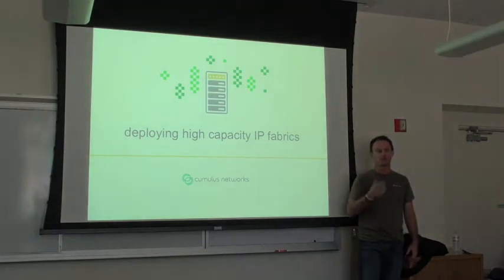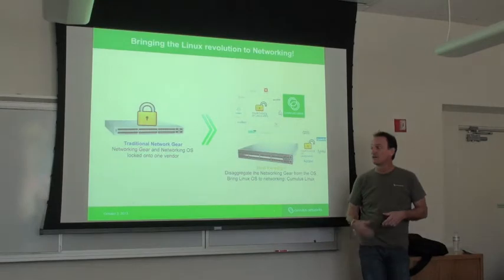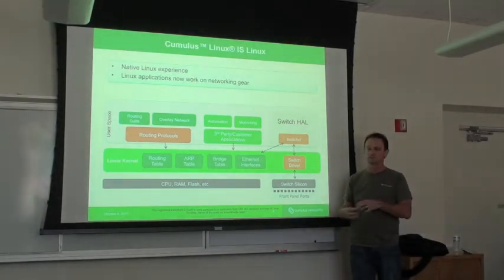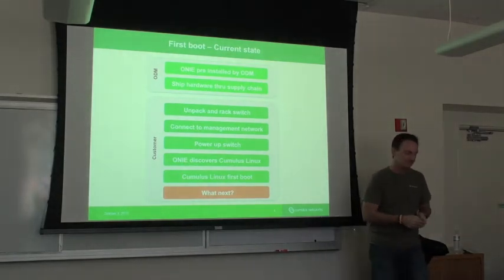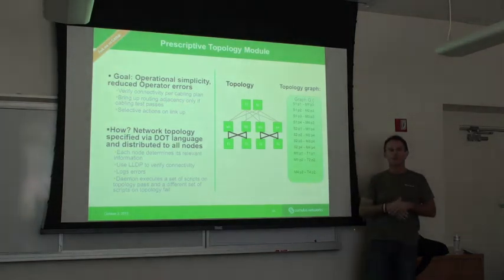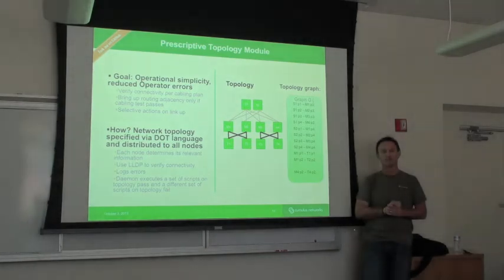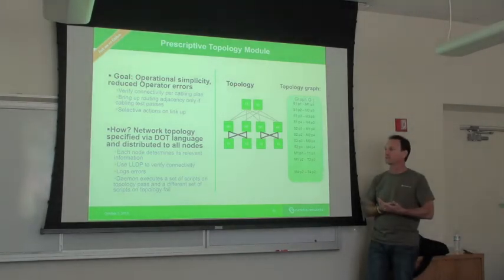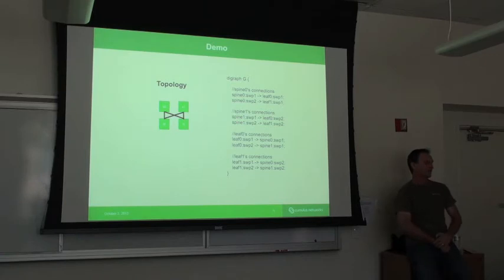Stanford NetSeminar - JR Rivers (Cumulus Networks)†